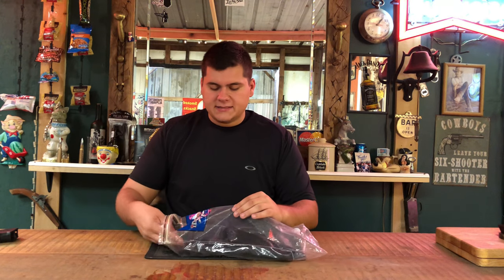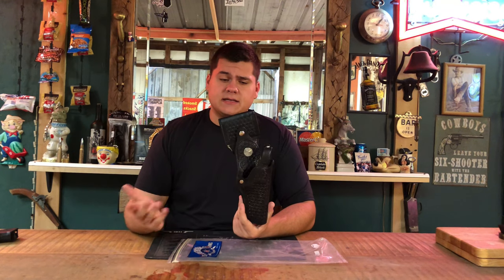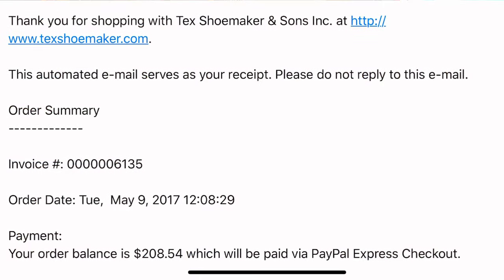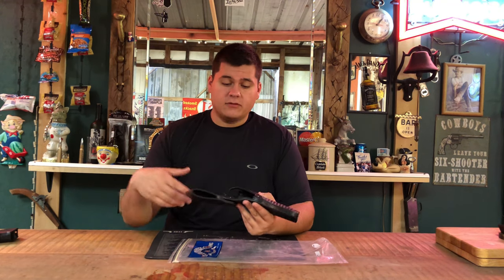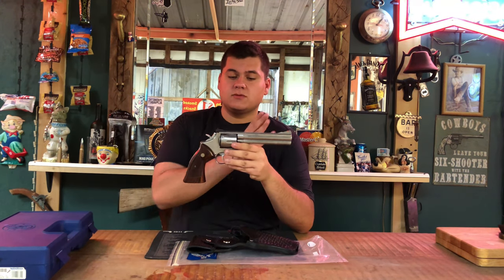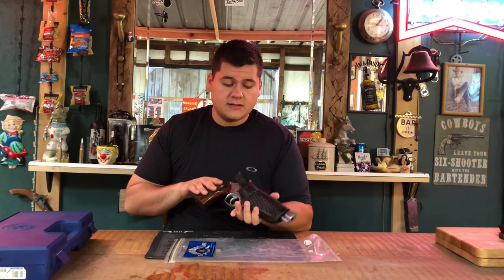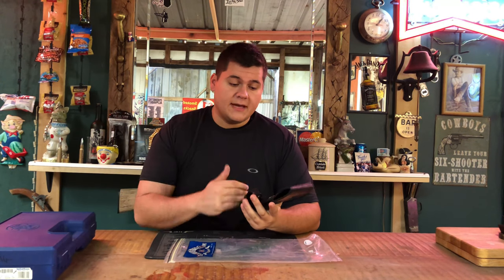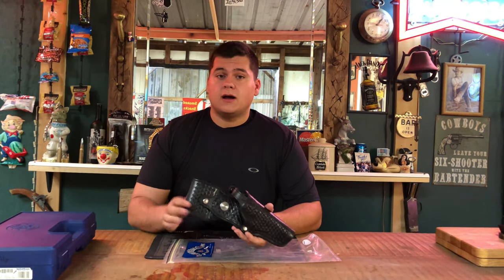Rick Grimes Tex Shoemaker 42A Holster (The Walking Dead)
I’m currently looking for another one of these holsters . If you have one.

Hey guys, today we will be reviewing the one and only, Rick Grimes holster. This holster was made by Tex Shoemaker and is no longer made anymore. This will be a series of videos on my channel showing every part of the Rick grimes holster set up! Thanks and enjoy!

Like Our Page On Facebook:
GoldenWebb

Would you like to send us fan mail or something to feature on the channel? Send it to:
309 Clay County Shopping CTR
Manchester, Kentucky
40962

Edward Godic
Bryant
RUNE SLEMDAL